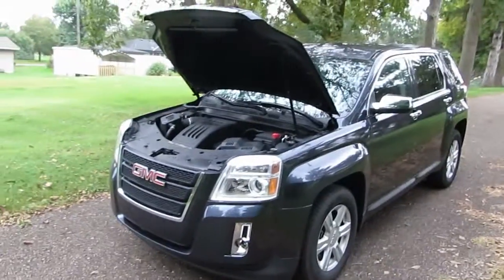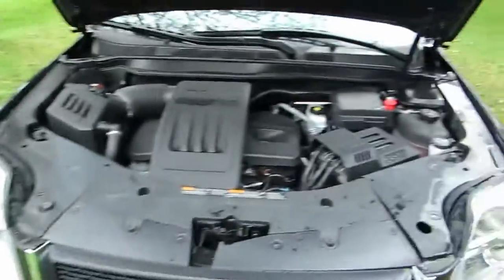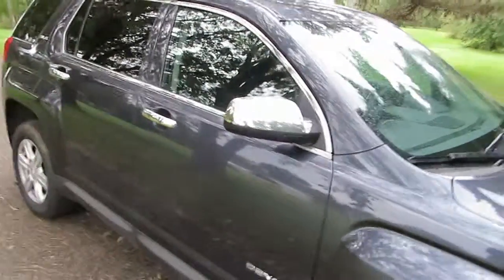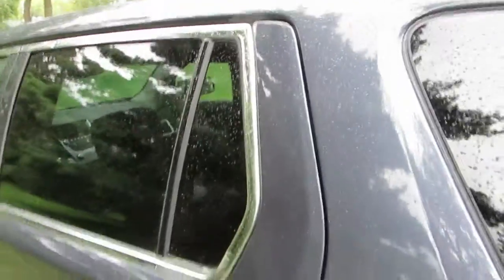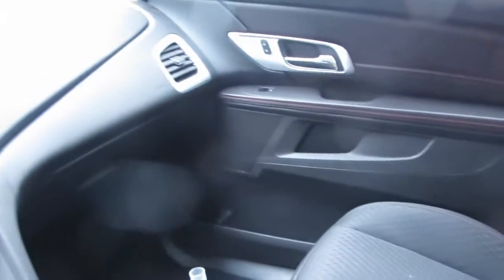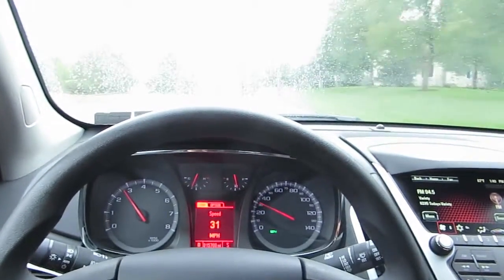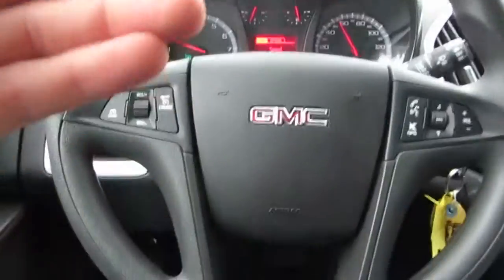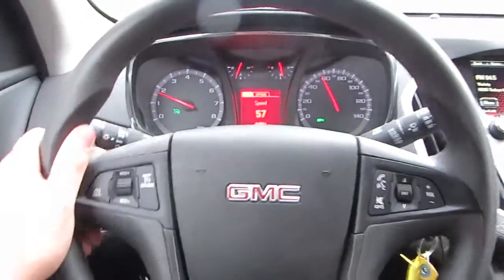Salvage Repairable 2014 GMC Terrain